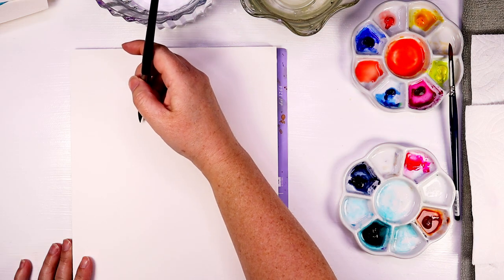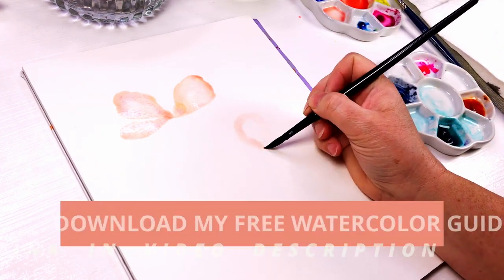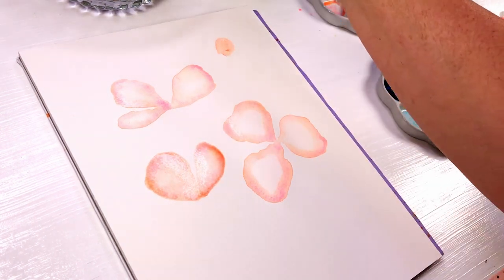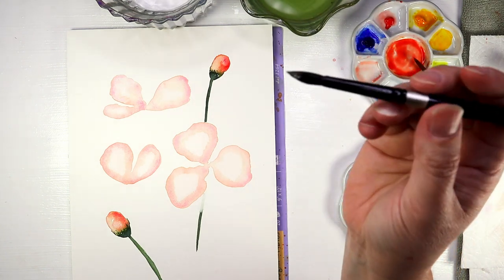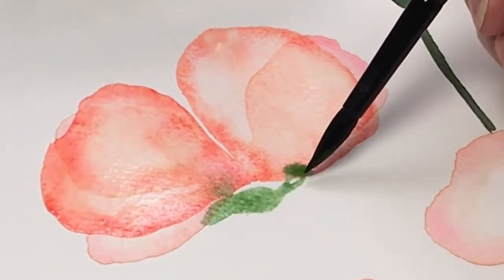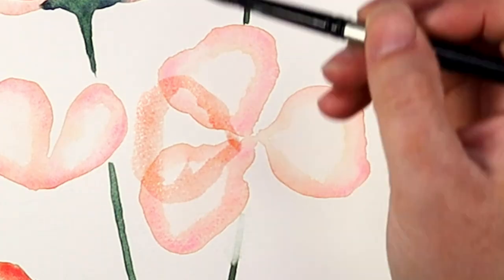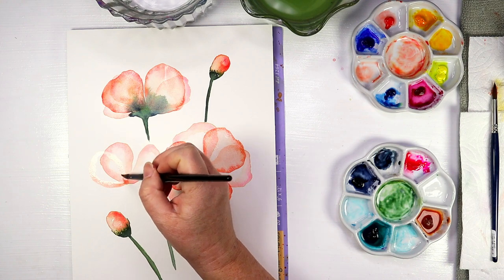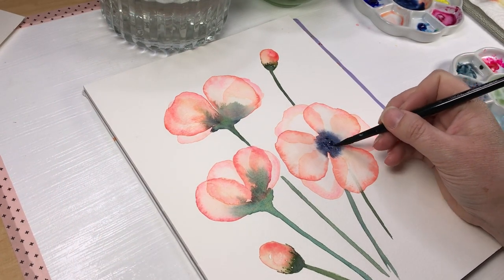Transparent Watercolor Poppies - Layered Flowers Painting Technique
Easy painting for beginners, modern watercolor flowers using the layering technique, for a delicate loose, transparent floral painting